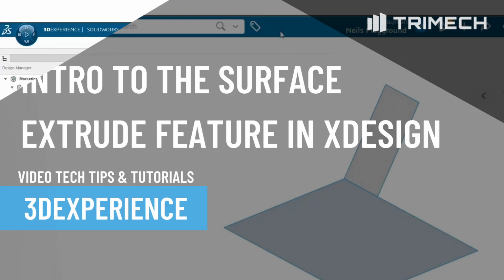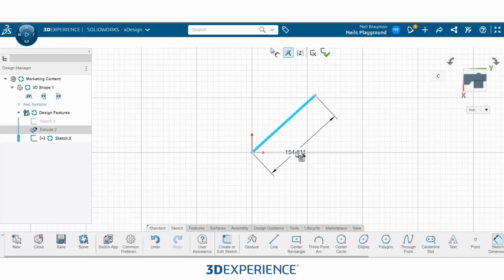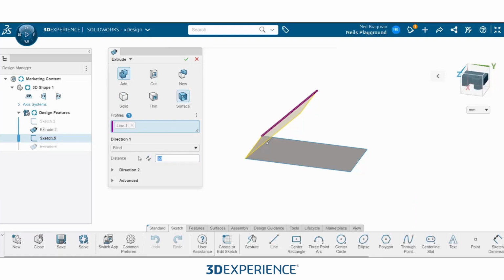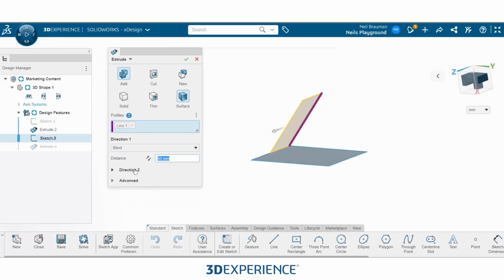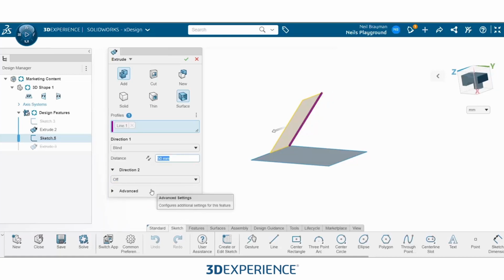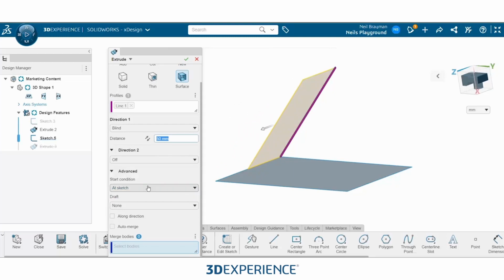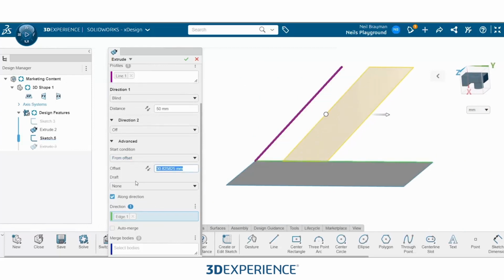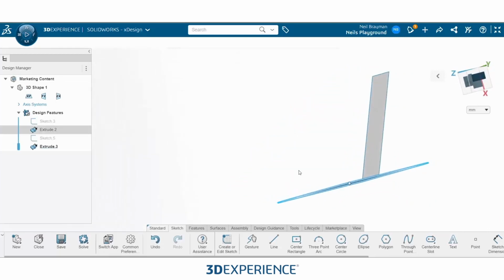Intro to the Surface Extrude Feature in xDesign On the 3DEXPERIENCE Platform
This is a feature that every engineer should know. Take a tour and see how easy this tool is to use on in xDesign.